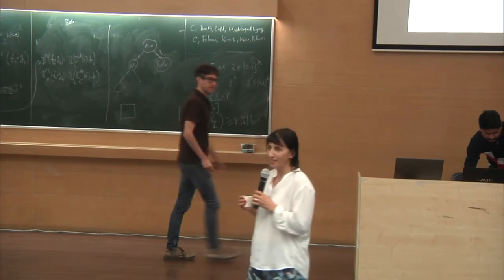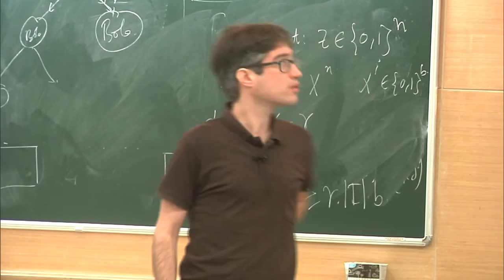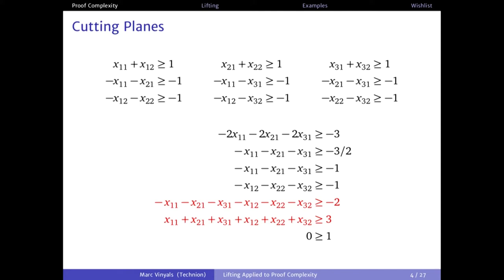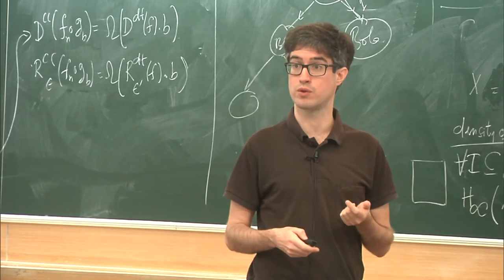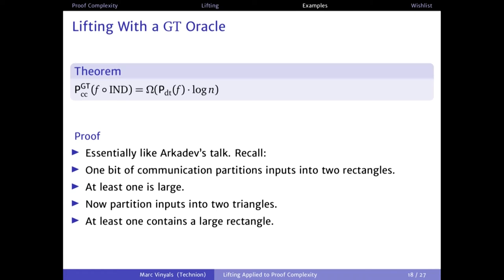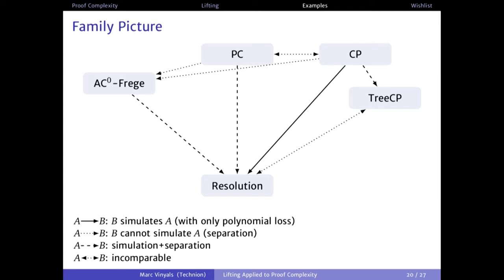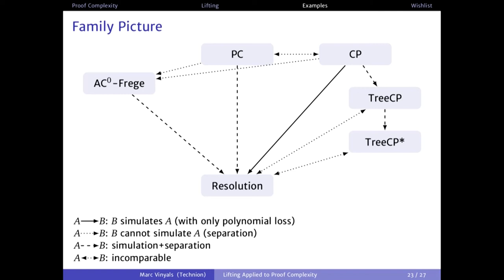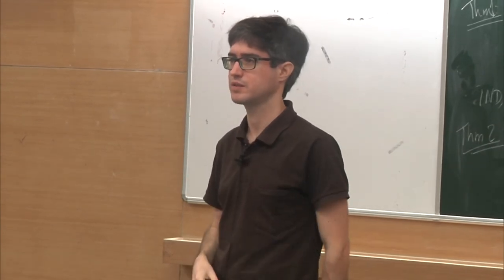FSTTCS2019 S002 Lifting Applied to Proof Complexity